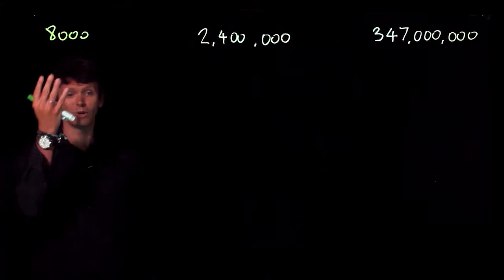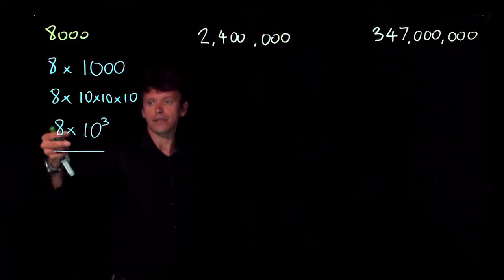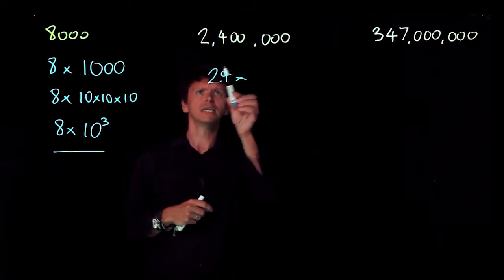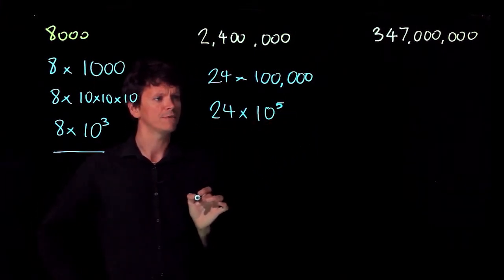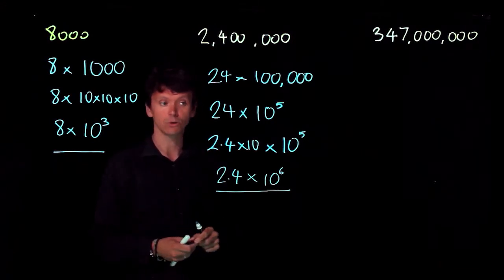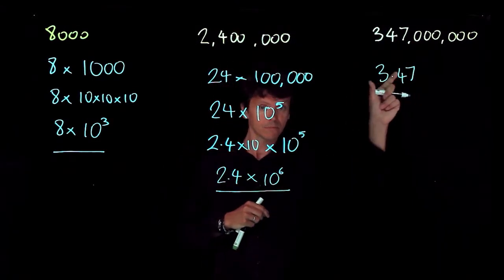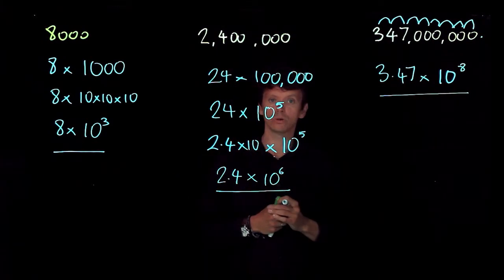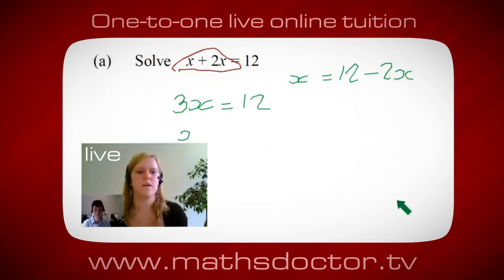261 Large numbers in standard form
Maths GCSE - Large numbers in standard form.